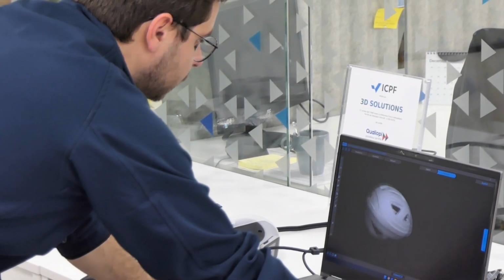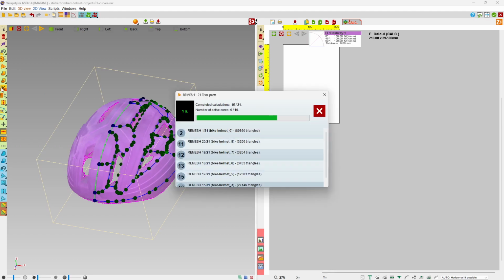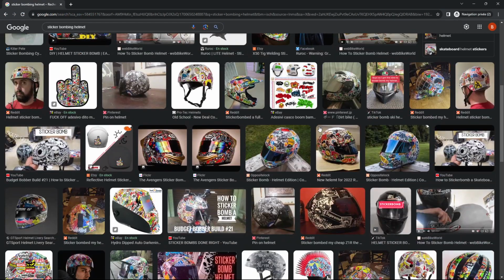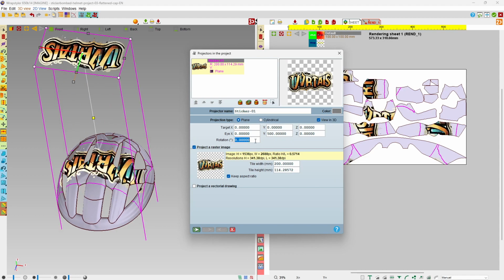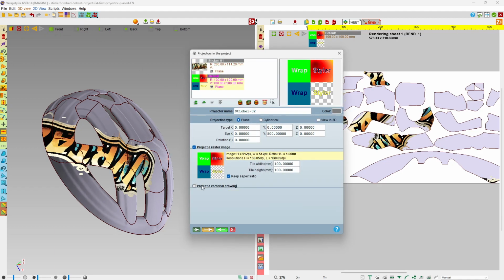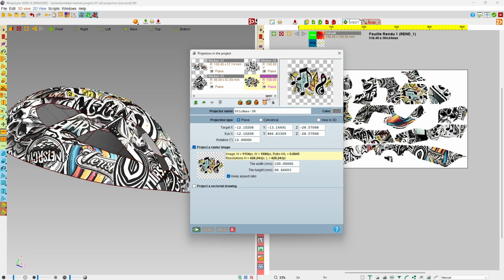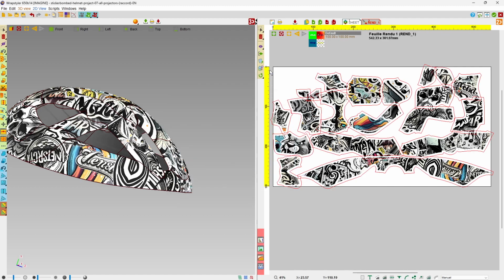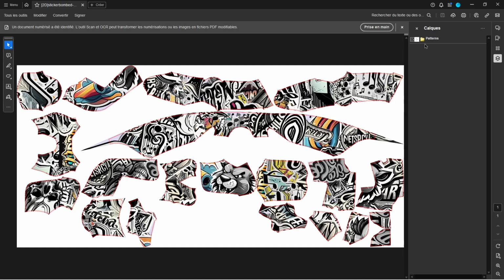🧰 Workflow - Bike helmet decoration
Discover how we used the [IMAGINE] edition of Wrapstyler to cover a bicycle helmet with a sticker-bombing design printed on adhesive film.

We'd like to thank our partners at 3D Solutions, who scanned the helmet with their Peel3 3D scanner!

00:00 - Starting
00:22 - Scanning of the helmet
01:03 - Creation of the patterns
02:47 - Setting up the projectors
05:39 - Preparation of the pdf export
06:45 - Applying the adhesive film

Wrapstyler is a 3d - 2d flattening software, used in upholstery, orthopedics, composite materials, inflatable structures, and other fields.